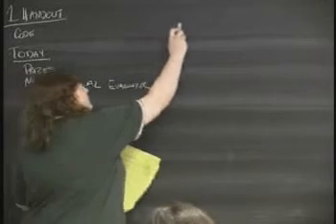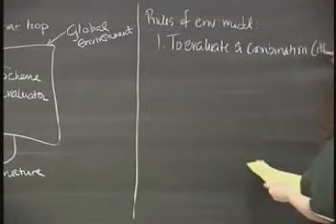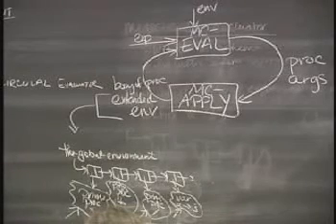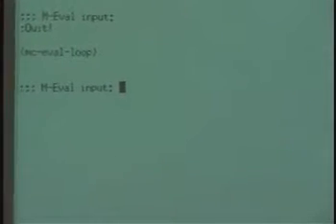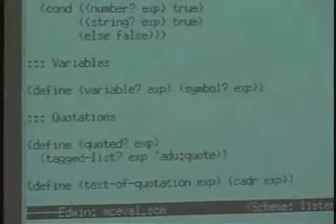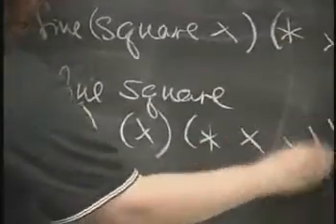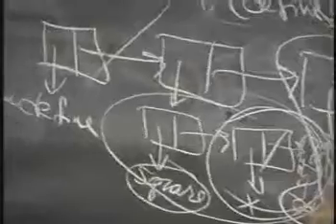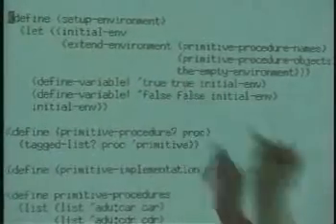01 lect 13